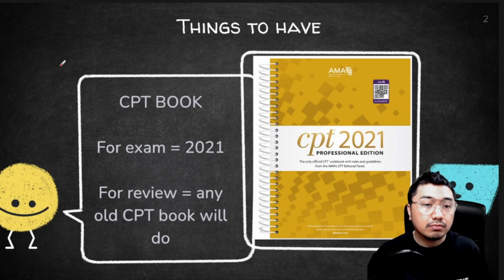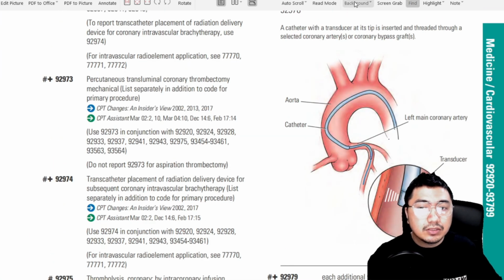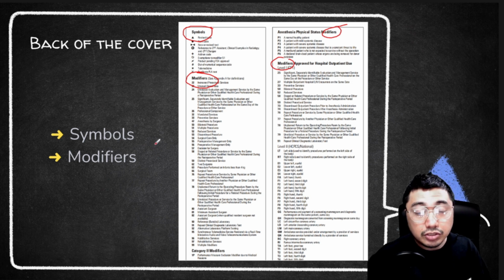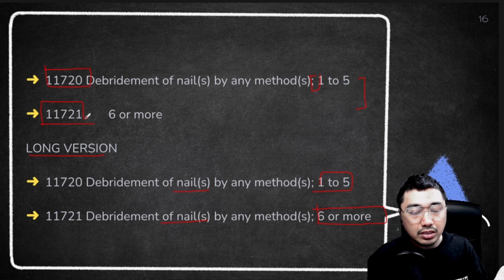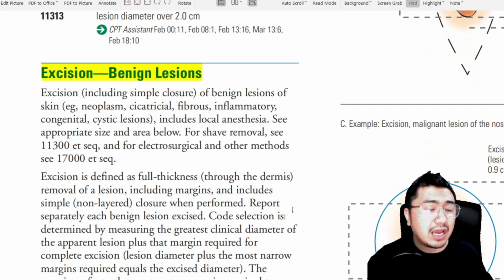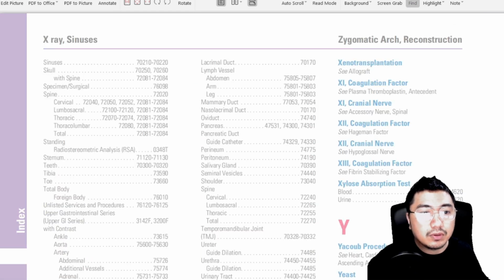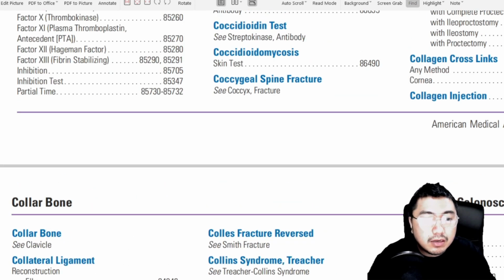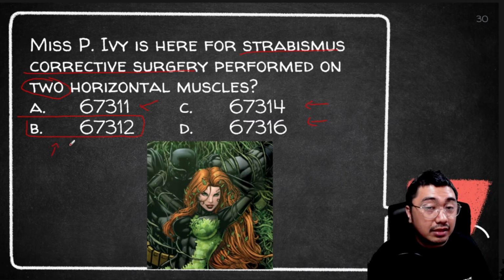CPT CODING BASICS EPISODE 1: The Basics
The topic for today's episode is about CPT Coding basics. We will talk about the layout of the CPT book and how to search the procedures and services codes.

CMS ICD-10-CM PDF: (You can use this PDF file for review purposes only)

E-mail (For questions and inquiries)